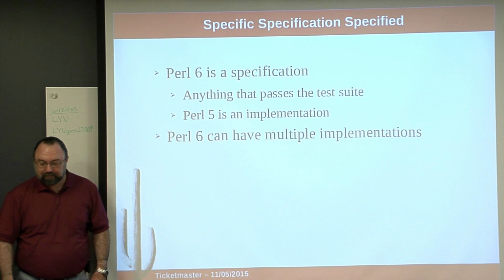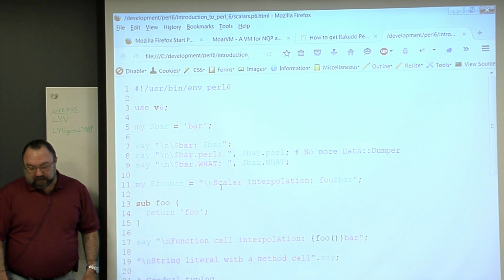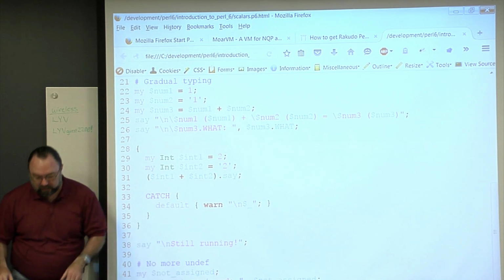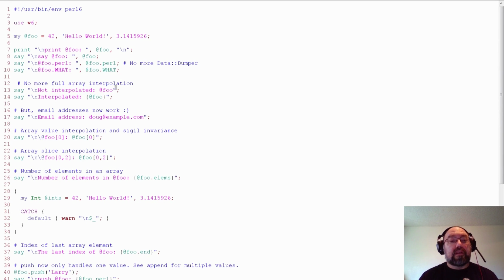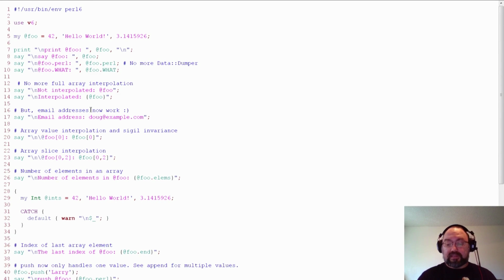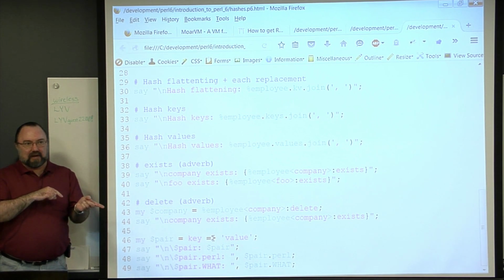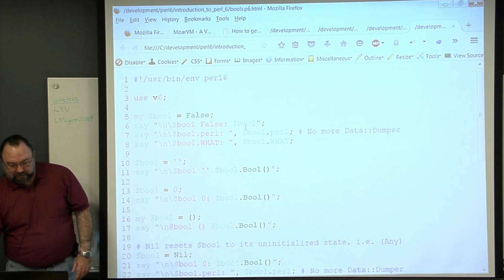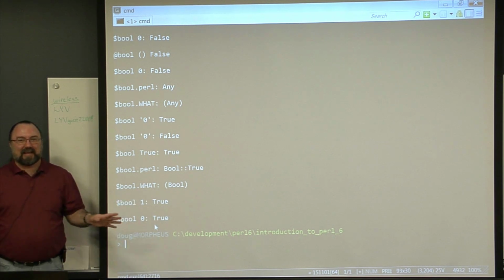Introduction to Perl 6 - part 1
Doug Miles presents an introduction to Perl 6 (part 1)

Presented at the offices of Ticketmaster in Scottsdale, AZ on November 5, 2015.